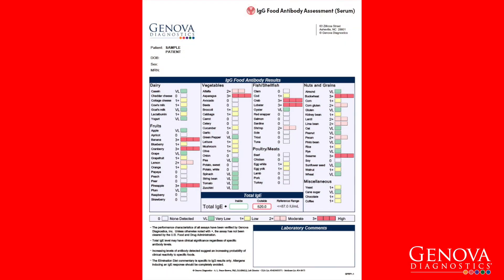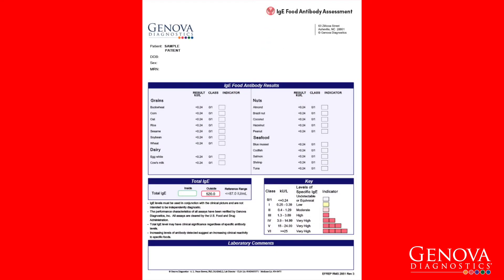Food Sensitivity+ - Immune Function Profiles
Food Sensitivity+ are blood tests that measure antibodies to commonly consumed foods as well as certain environmental antigens. Mix and match 7 profiles.